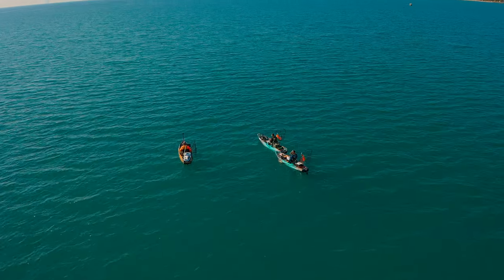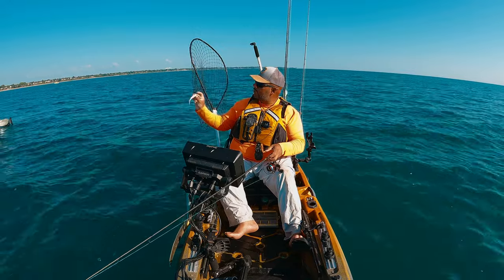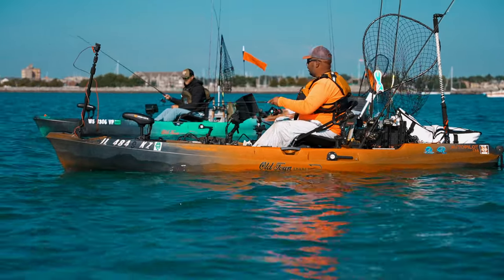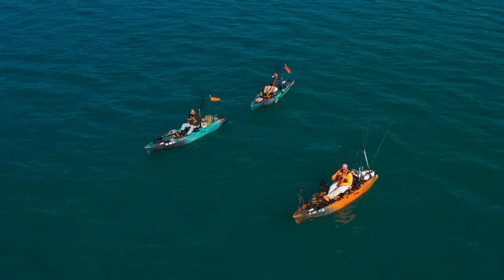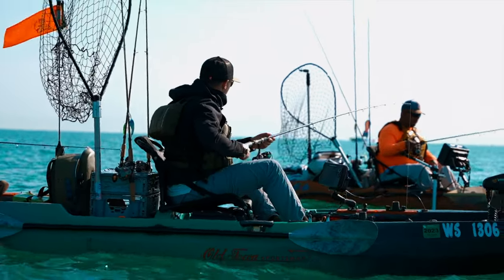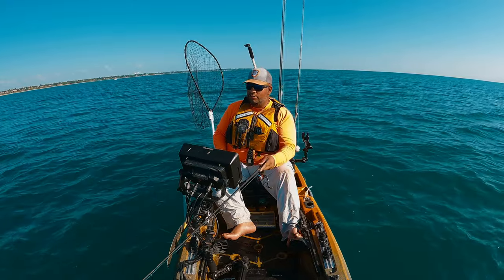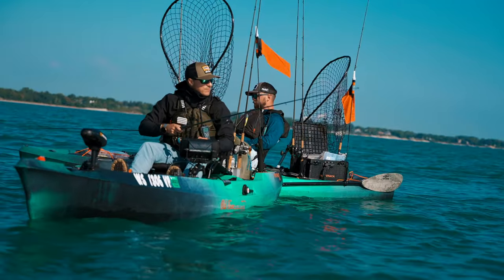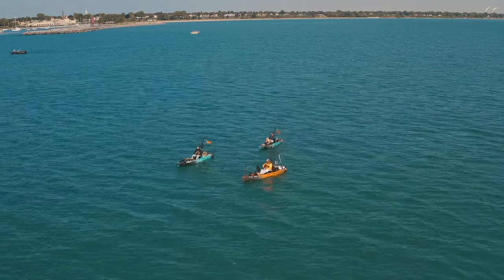Vertical Jigging for King Salmon on Lake Michigan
Learn how to vertical jig for salmon from Lake Michigan's own, @ChiCityYaker.

Featured Kayak: Sportsman AutoPilot 136
Specs:
Price: $4,999.99
Length: 13ft 6in
Width: 37"
Assembled Boat Weight: 158lbs
Removable ePDL+ Console Weight: 24lbs
Removable Seat Weight: 6lbs
Total Weight Capacity: 660 lbs
Usable Weight Capacity: 502 lbs